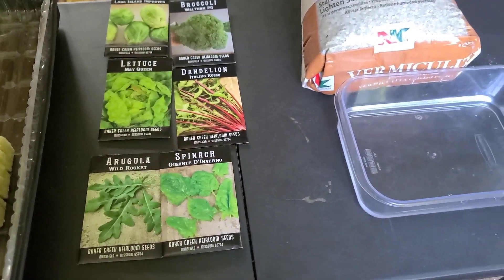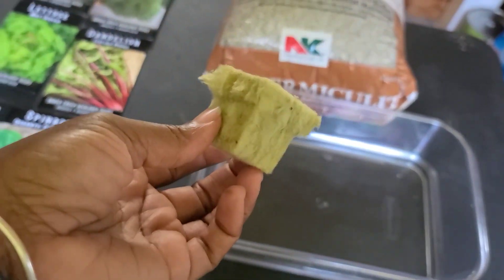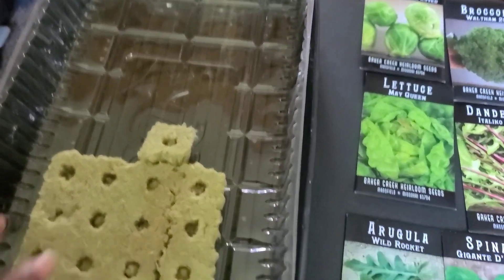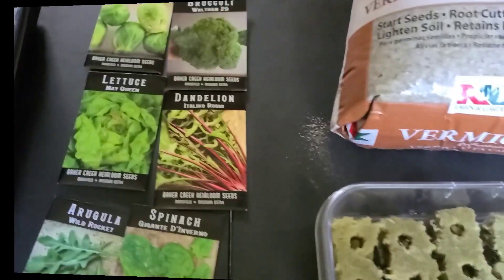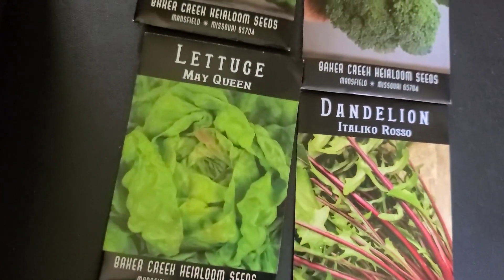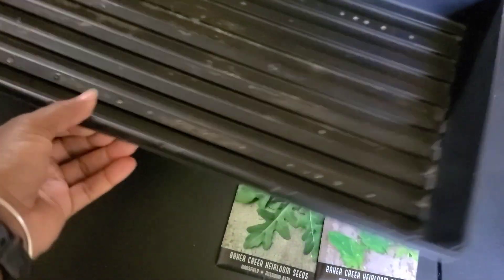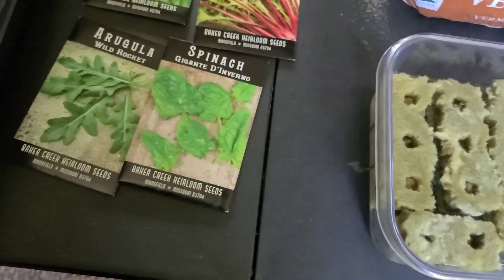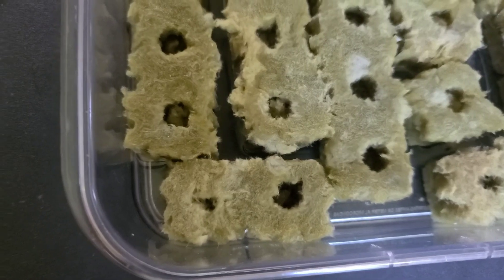Easy Way to Germinate Seeds Indoors with a Tower Garden | Part 1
Welcome to Step by Step Farming, everyone. I'll show you step-by-step how easy it is to starting planting your seeds indoors using the Tower Garden by Juice Plus.

Thank you for supporting Step by Step Farming!